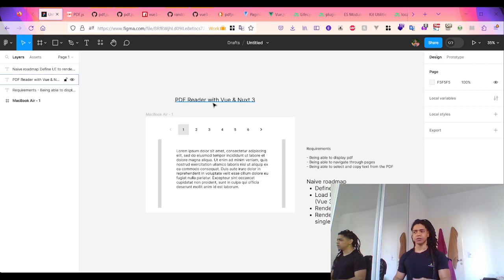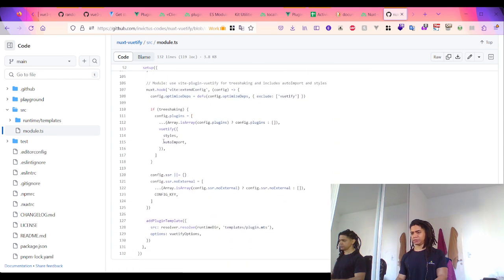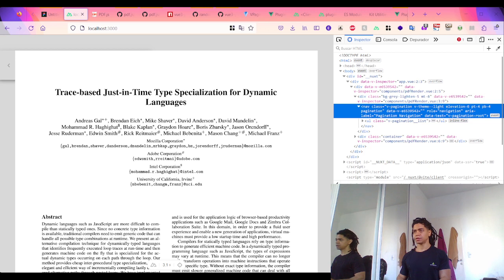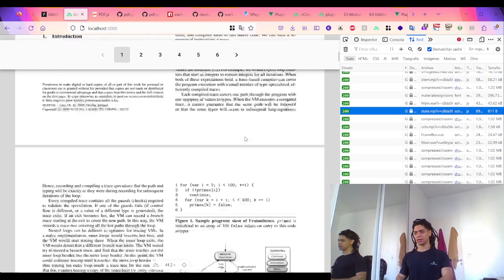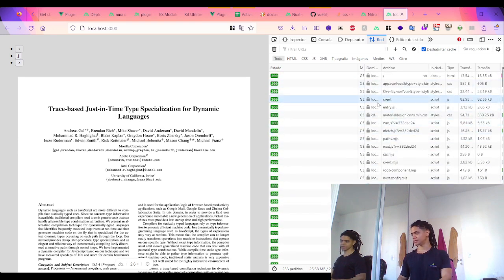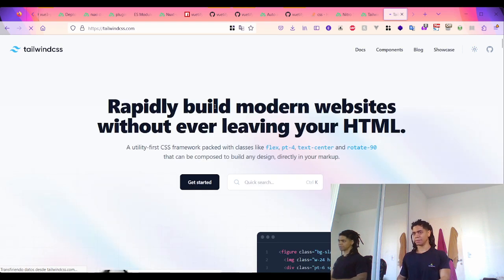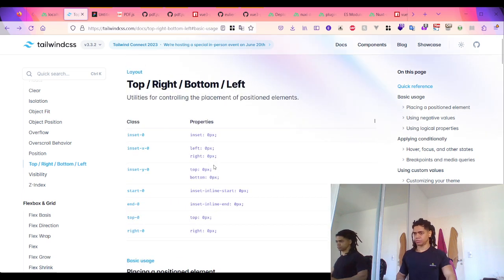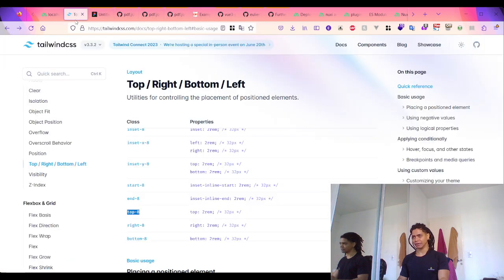PdfReader with Nuxt 3 - Desing & Implementation Phase pt 2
As part of my analytical, technical, coding and communicational series to put at practice my skills.

Build a pdf reader using Nuxt 3 - Desing & Implementation Phase  pt 2

Tech used :
- Vue 3
- Nuxt 3
- Tailwinds
- Pdfjs